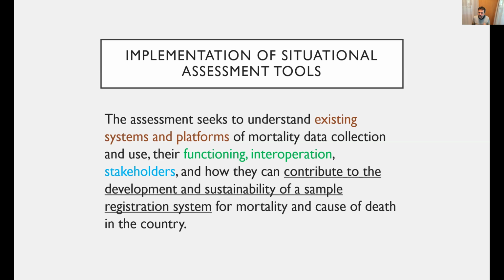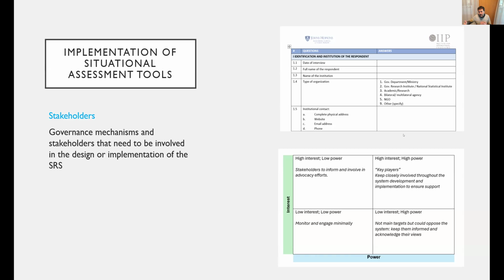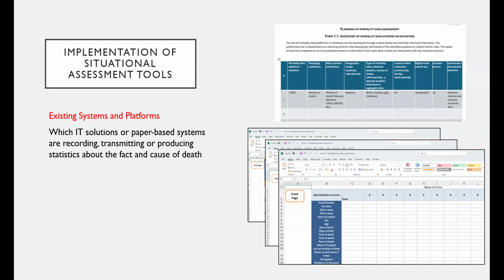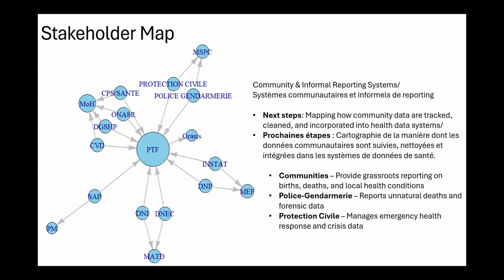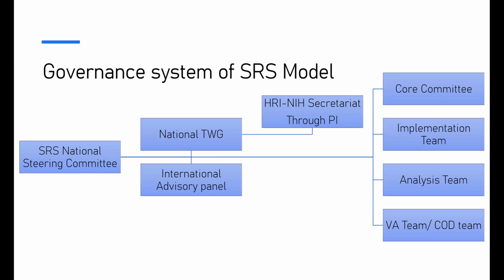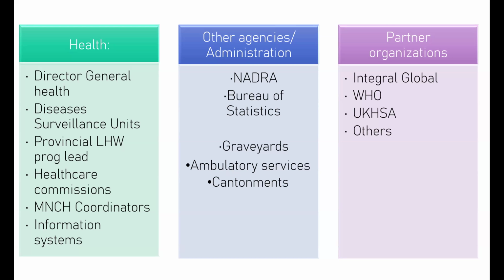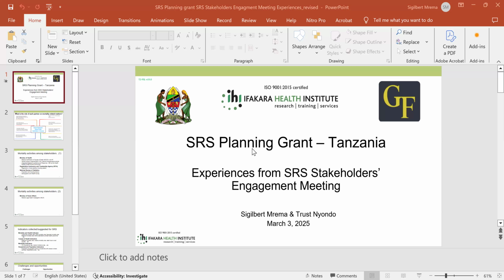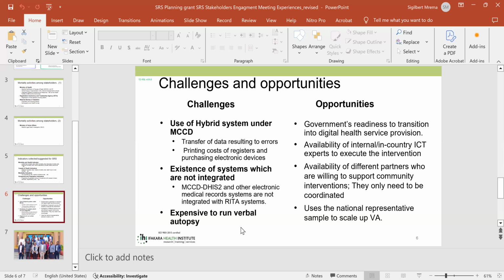Situational Assessment, Case Studies (March 2025)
This is part of a webinar series discussing how to develop sample registration systems for mortality monitoring. This session describes:
-How to implement situational assessment tools
- Experiences setting up governance structures in Pakistan and Tanzania